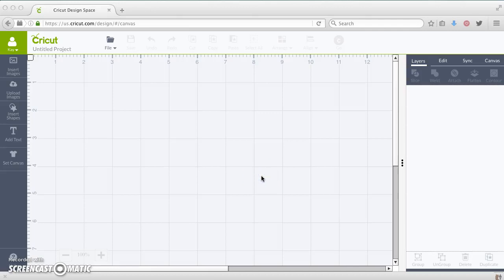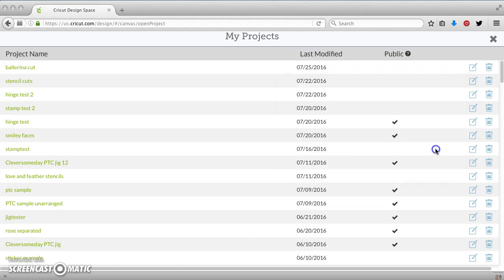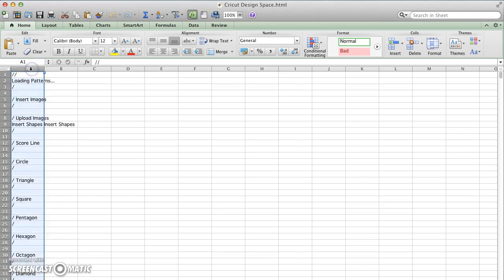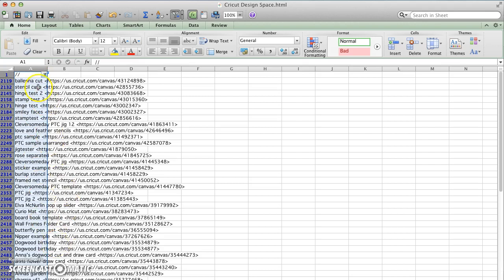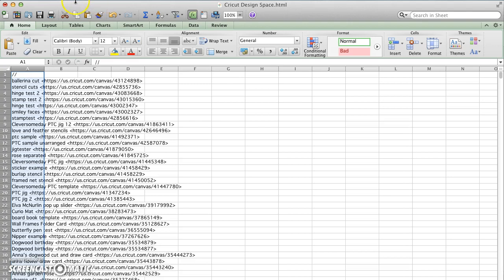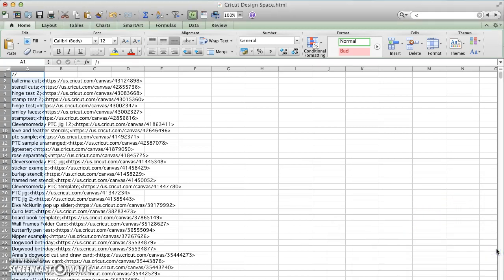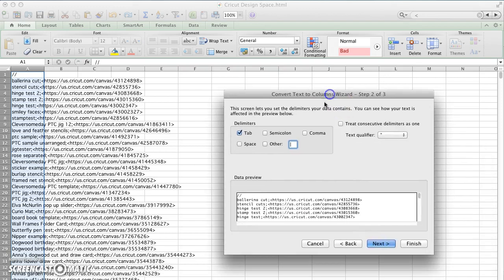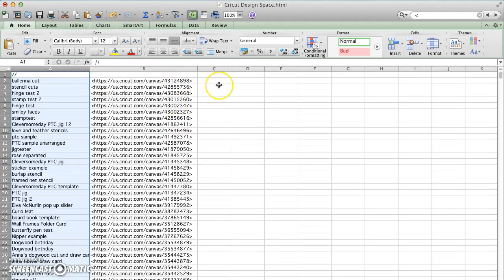Exporting Your Cricut Projects List to Excel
Update: This is no longer an option in Design Space 3. Please use the feedback button in Design Space to ask Cricut to make user files searchable. How to bring the "My Projects" list, with links, from Cricut Design Space into Excel for further organization. Steps are as follows:
-Open Cricut Design Space
-Open My Projects page
-(Firefox)From the File menu choose Save Page As, Format:Text Files
-Open that saved file in Excel
-Select column A
-From the Data menu choose Filter
-Click the down arrow in at the top of column A
-Choose Contains from the pulldown menu
-type "/canvas/" (without the quotes) into the box
-with column A still selected, copy to new sheet
-From the Edit menu choose Replace
-in the Find box type one space then the less than symbol
-in the Replace box type a semicolon then the less than symbol
-click Replace All
-From the Data menu choose Text to Columns
-select delimited click Next
-check the semicolon box then click Next
-click Finish